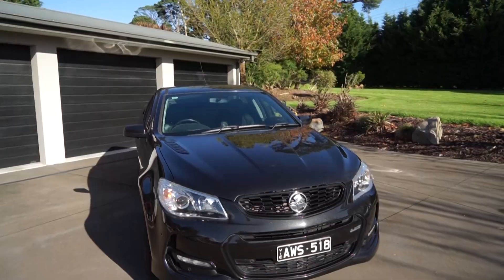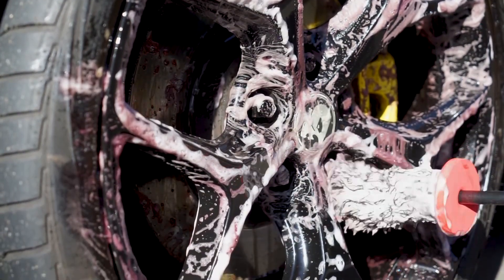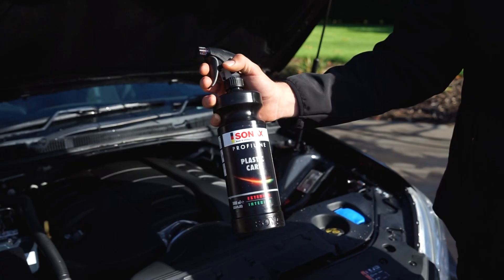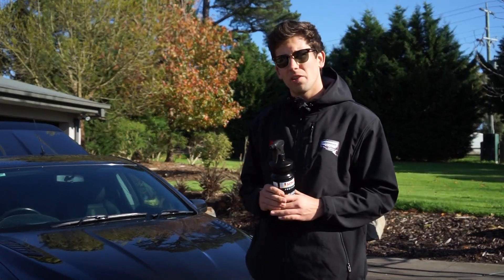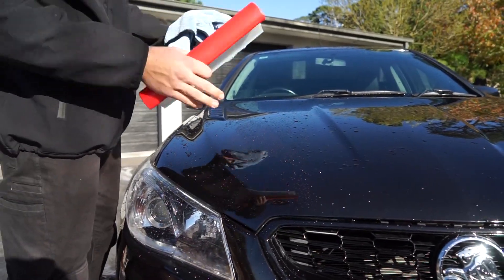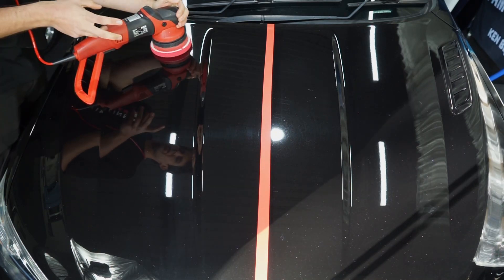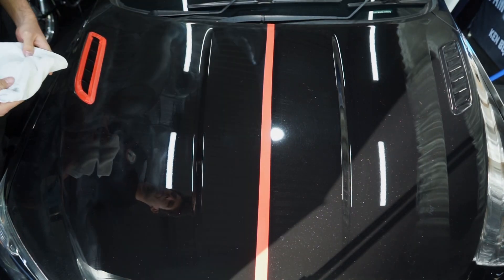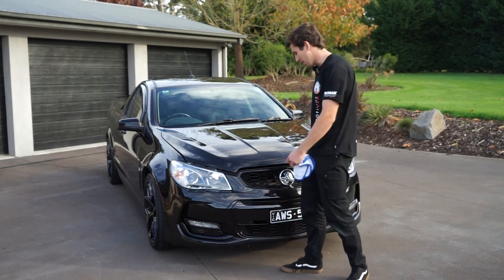Detailing An Australian Icon! | Holden VF SS Ute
We believe this is one of the most iconic Aussie cars out there! What do you think?

With good techniques & safe products - you can detail your own vehicle for that 'new' car feeling too! Products used in this video: